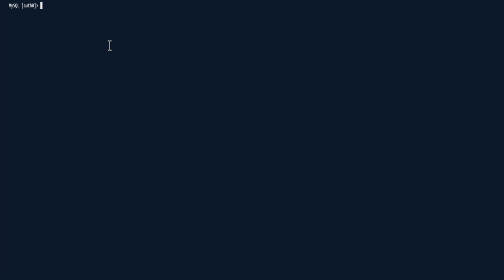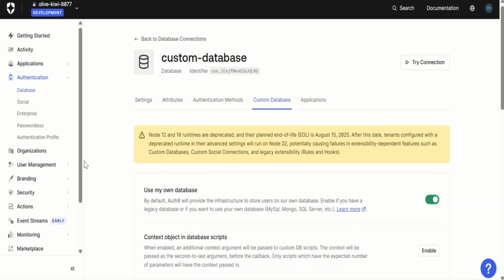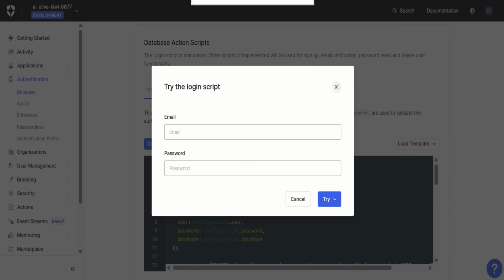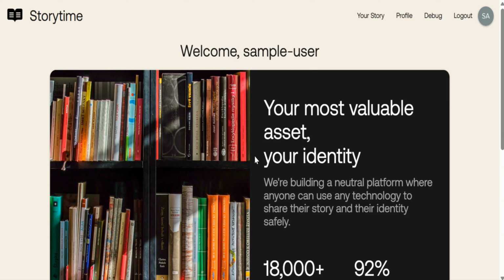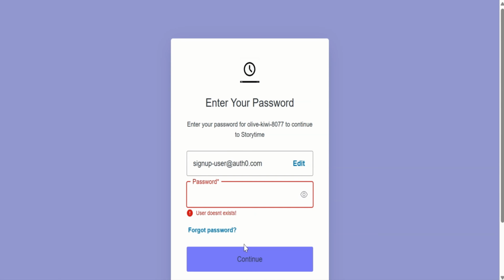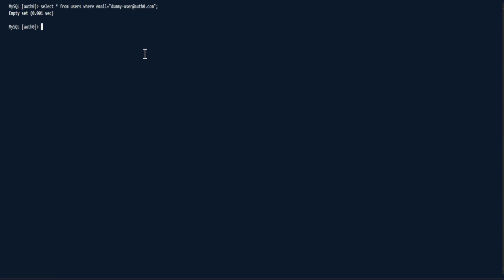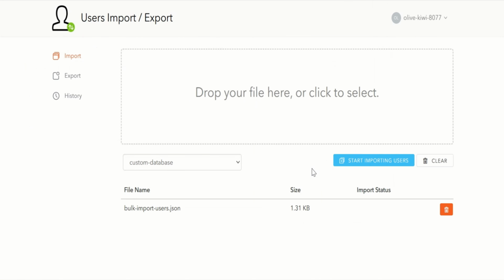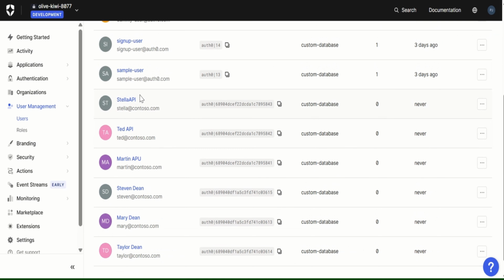ENH iSecure: Custom DB AuthN & Migration - Demo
Pranavi from ENH iSecure shows how to migrate your user database to Auth0 without password resets or re-registration. This demo covers External Custom Database Authentication, Bulk Migration, and Automatic Migration, highlighting how each method works to ensure a seamless and secure identity upgrade.